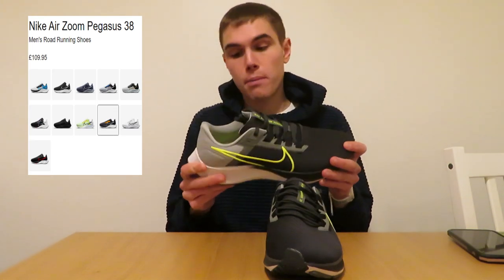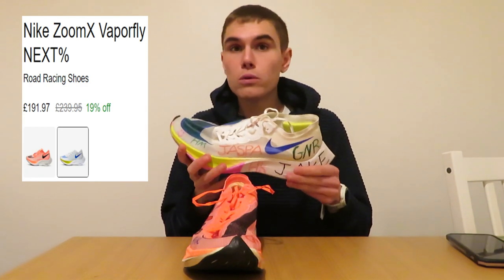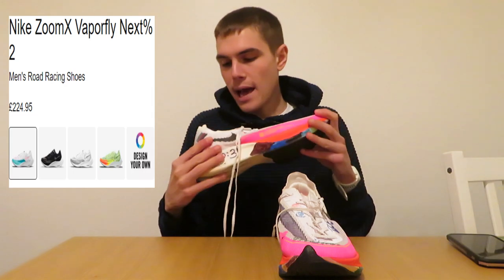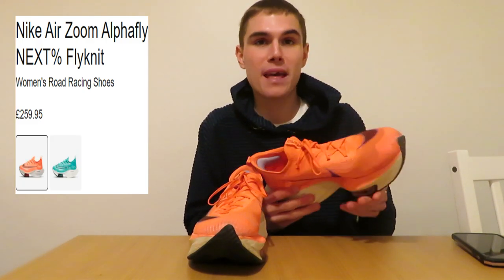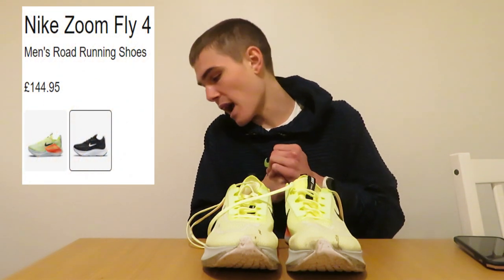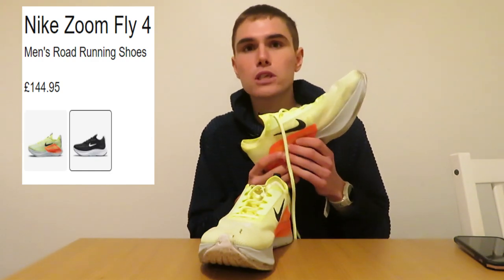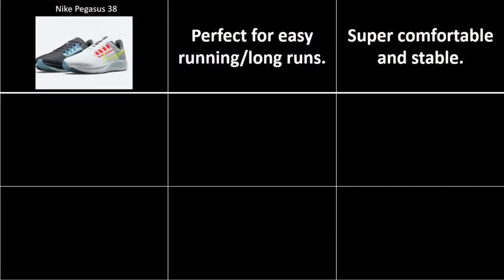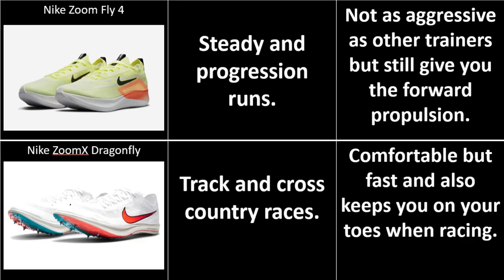Jake Smith's Nike Running Shoe Review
Watch to find out what shoe I was wearing when I ran the British Under 23 Half Marathon Record!